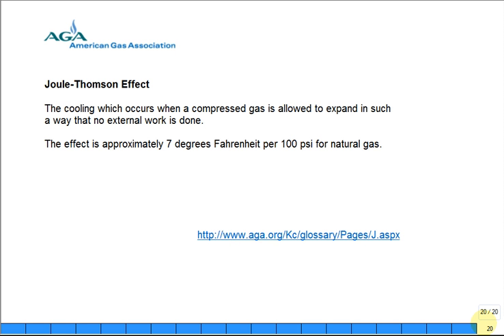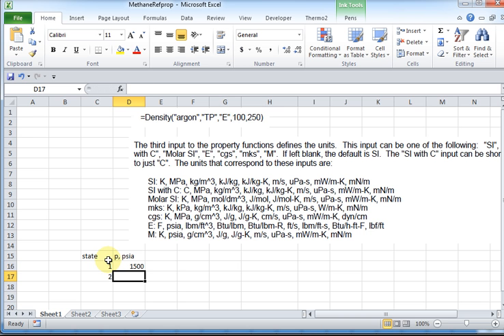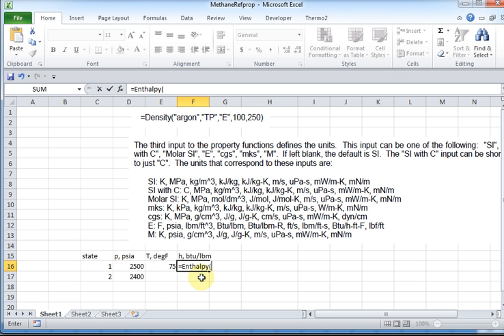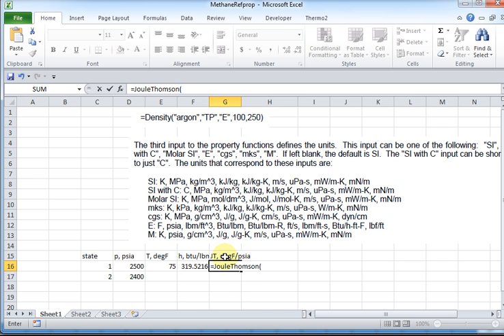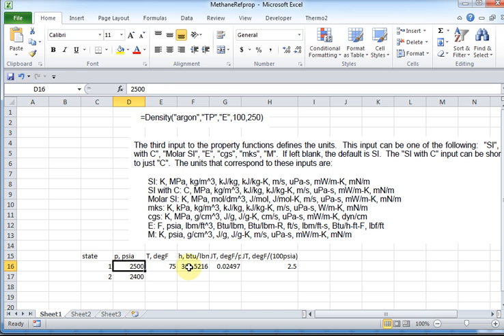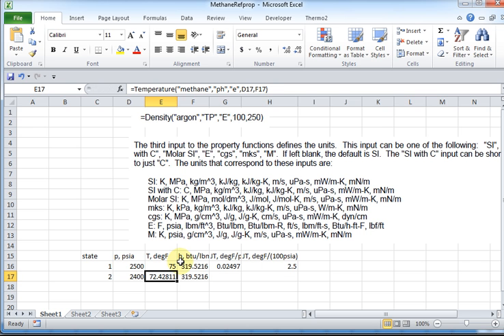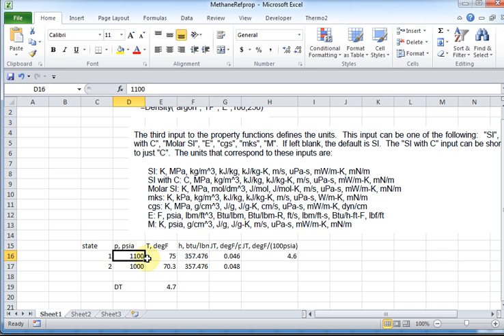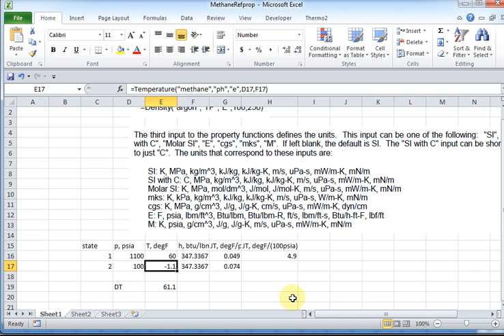Excel REFPROP Joule Thomson effect natural gas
Property Table: 0:28
REFPROP Function for Joule-Thomson: 1:58
Temperature Comparison: 3:40

Use REFPROP to compute the Joule-Thomson coefficient for natural gas.  It shows a temperature drop of 4 to 6 degF for every 100 psi drop.  Any water in natural gas can freeze (for hydrates) if there is sufficient pressure drop, possibly across valve.